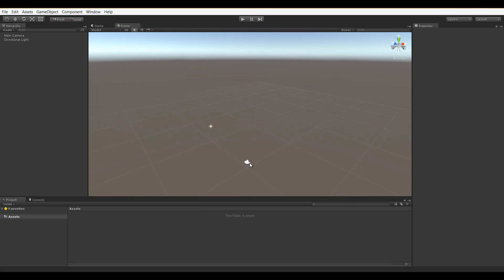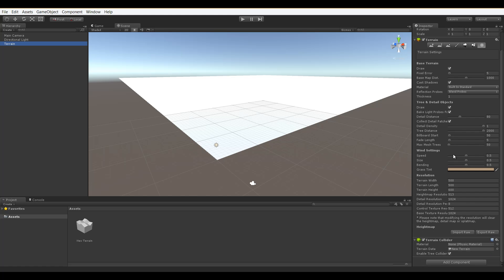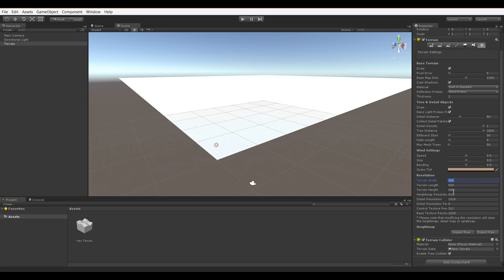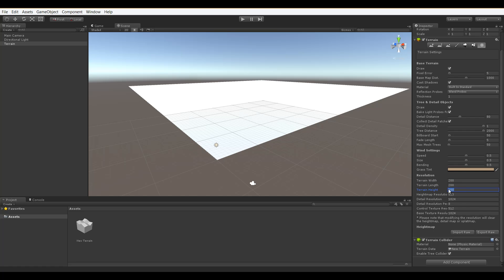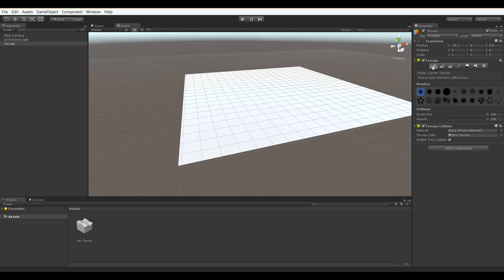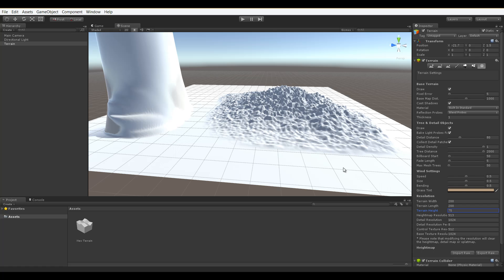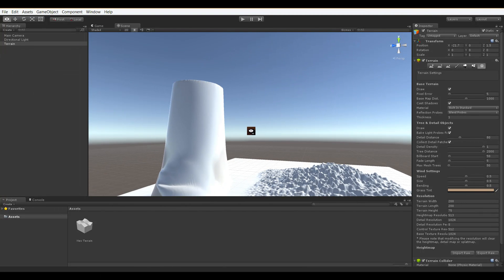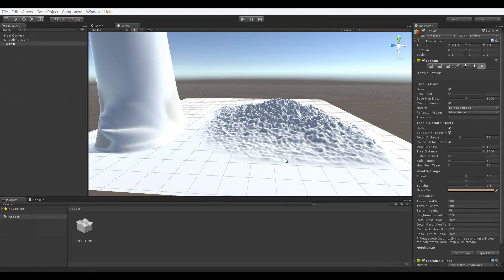Unity3D Terrain Size Overview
Quick overview of the basics of terrain sizing in Unity3D.